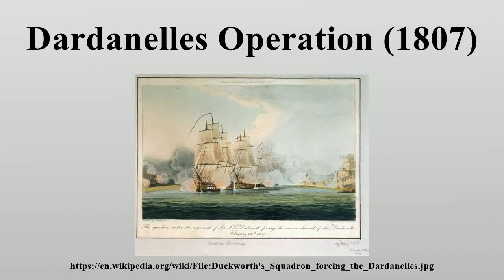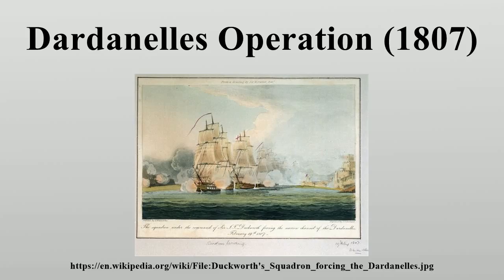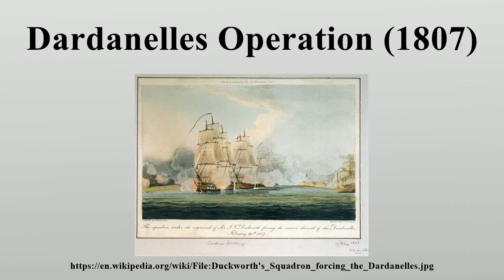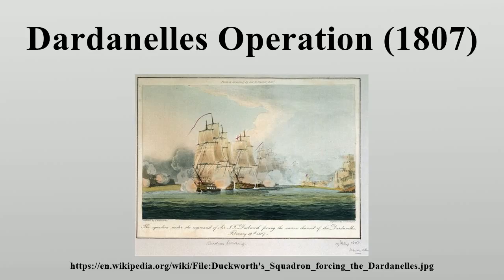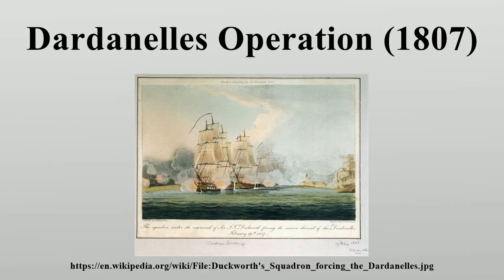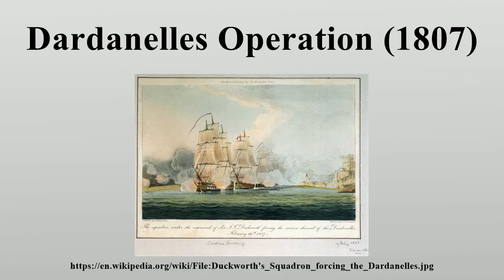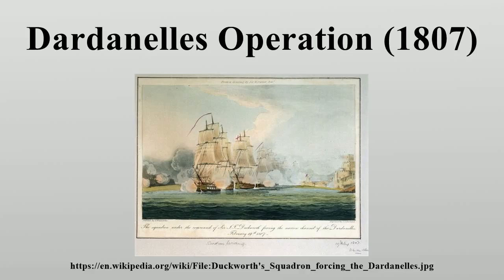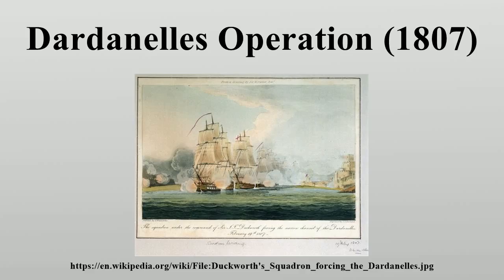Dardanelles Operation (1807)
The Dardanelles Operation was the Royal Navy's unsuccessful attempt to impose British demands on the Ottoman Empire as part of the Anglo-Turkish War (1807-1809).

Image-Copyright-Info
Artist-Info:   Thomas Whitcombe (1763–1824)   Description British painter Date of birth/death circa 19 May 1763 circa 1824 Location of birth/death London Unknown Work location Bristol, Wales, Devon, Plymouth, etc. Authority control VIAF: 94399385 LCCN: no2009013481 ULAN: 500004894 WorldCat
Image-Copyright-Info